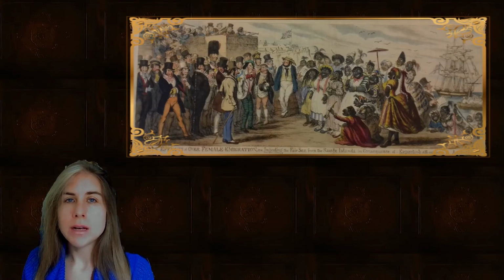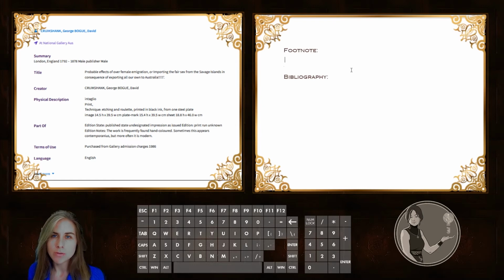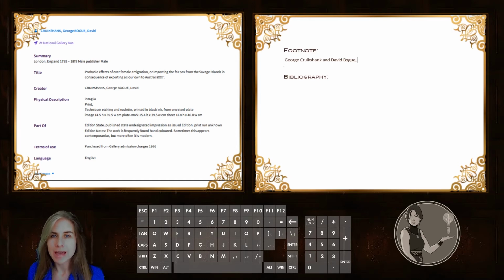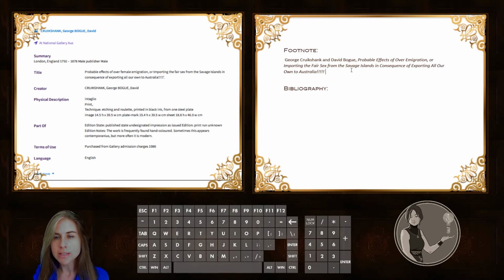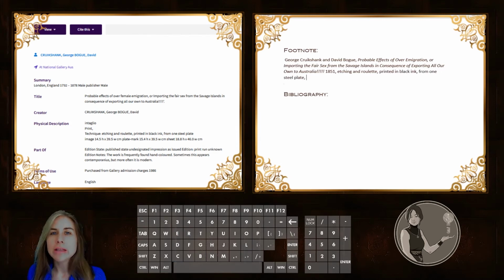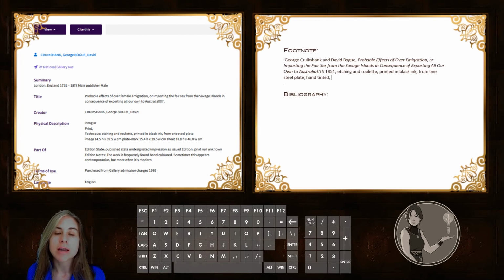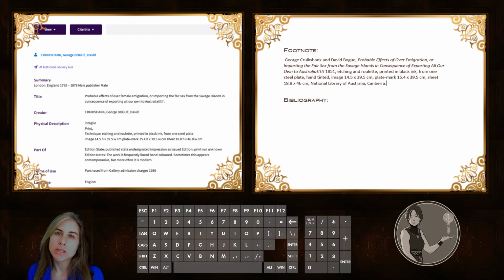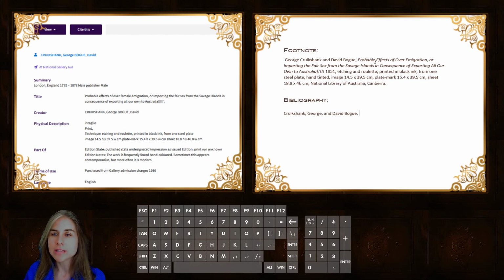How to Cite a Visual or Material Source | Chicago-Style Referencing for History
In this video, I show you how to create a footnote and bibliography entry for a visual or material source, such as a piece of art or a historical object, for your history essay, including where to find the information you need and how to style it according to the Chicago Manual of Style (Chicago-Style References).